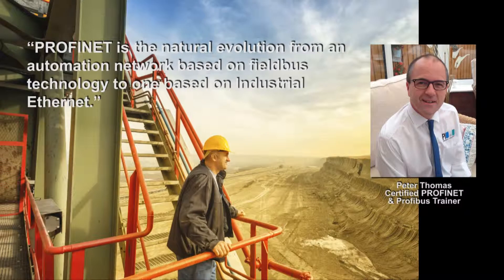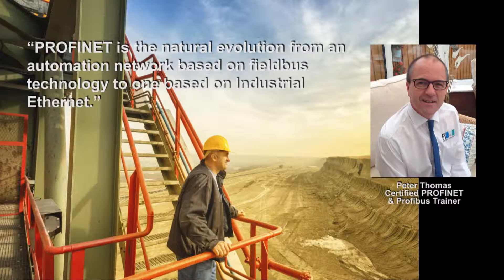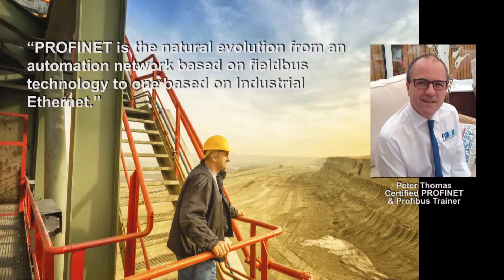What is PROFINET and how does it differ from Profibus ? (Audio Clip 1/6)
Profibus Australia offers 2014 Certified PROFINET & Profibus training courses in NZ (October) and Australia (November)  Visit: profibusaustralia.com.au